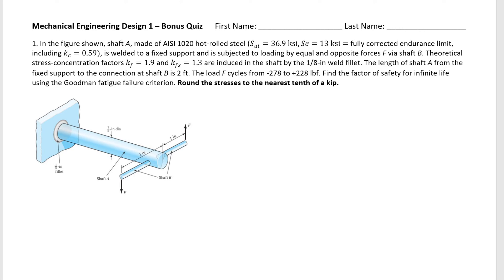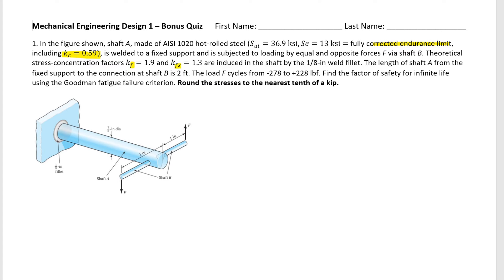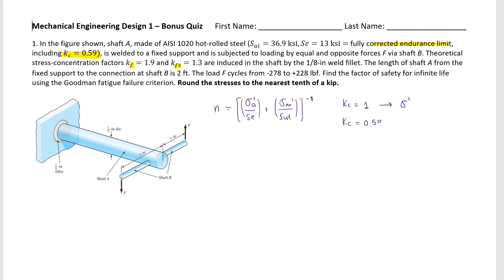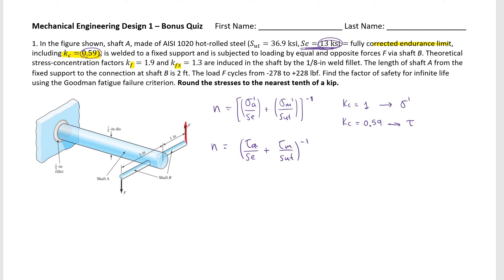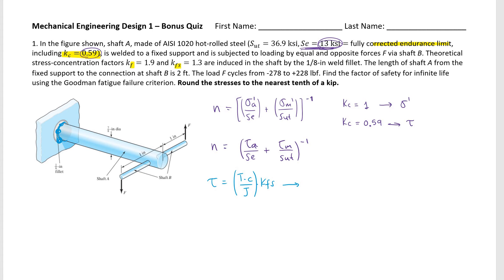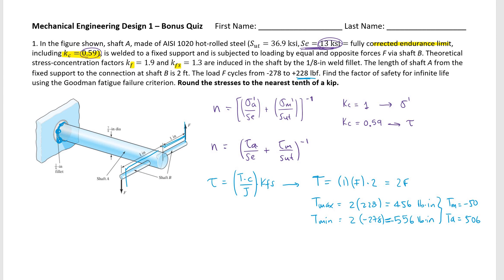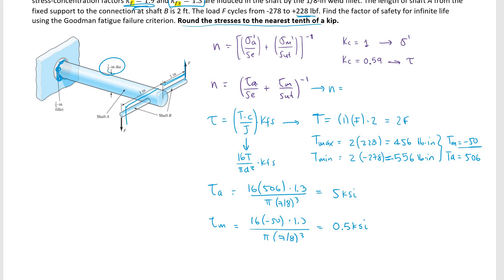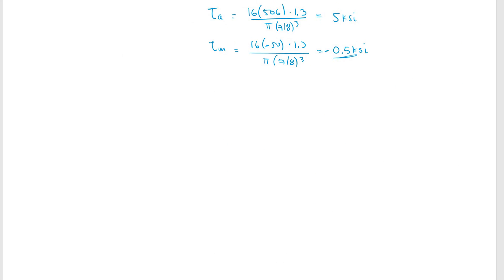[OLD VERSION] Mech Design - Week 09 - Bonus Quiz Solution